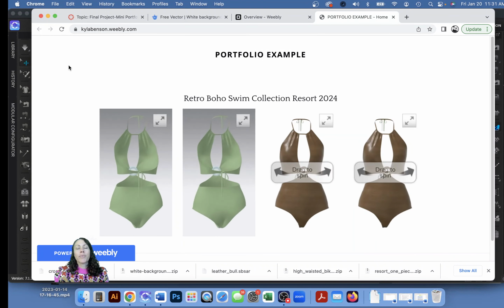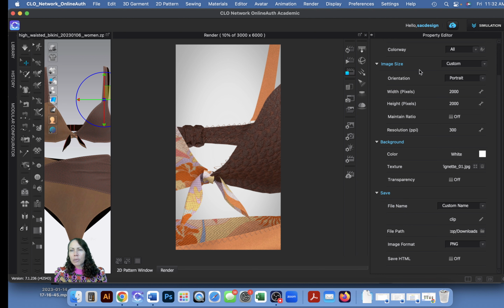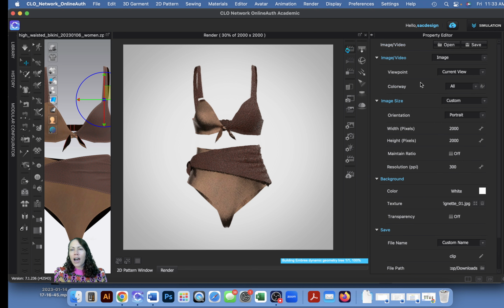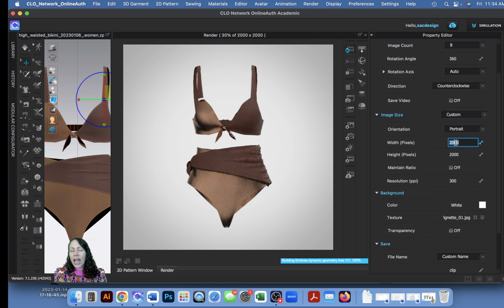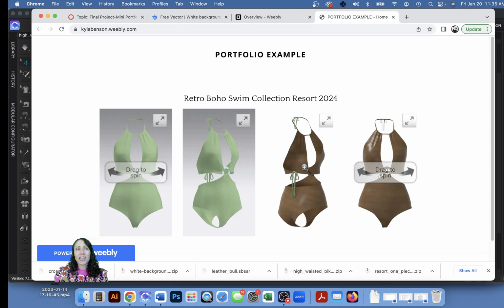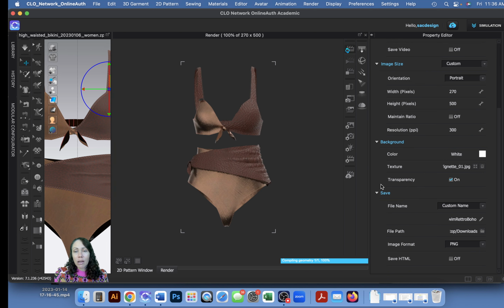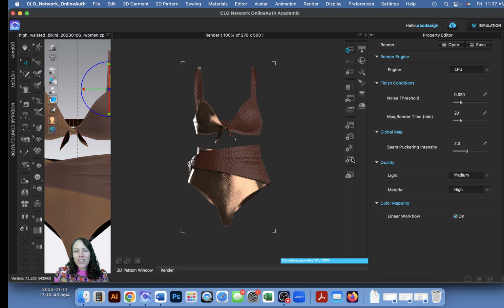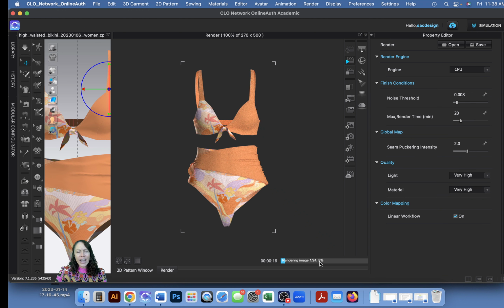Create 3D Spins From CLO 3D for your Website Part 2